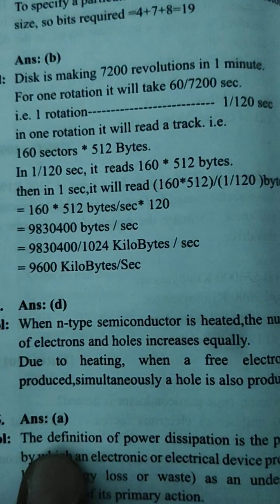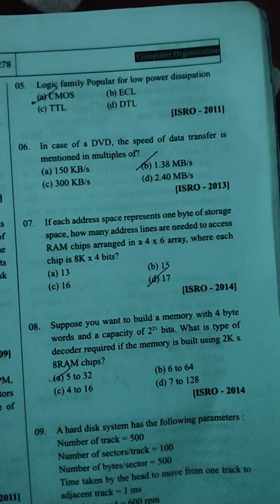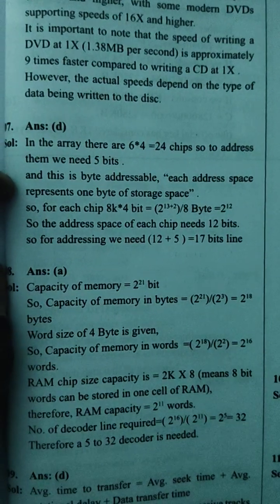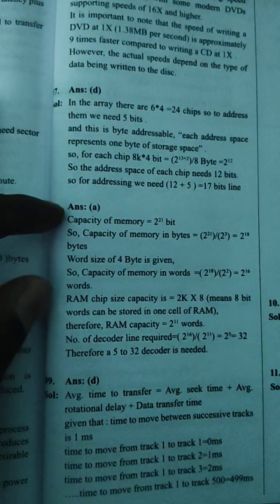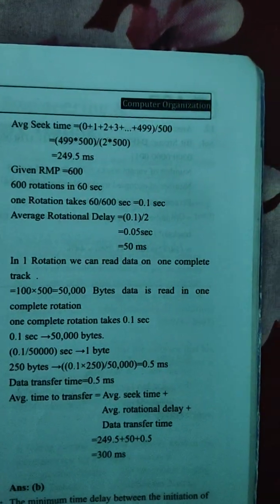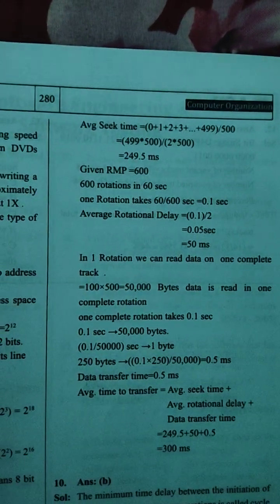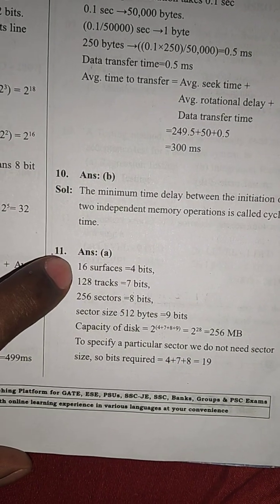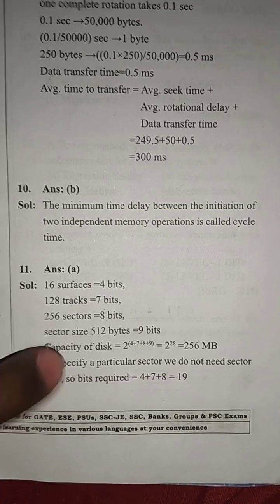ISRO SECONDARY MEMORIES COMPUTER ORGANISATIONS PART 7